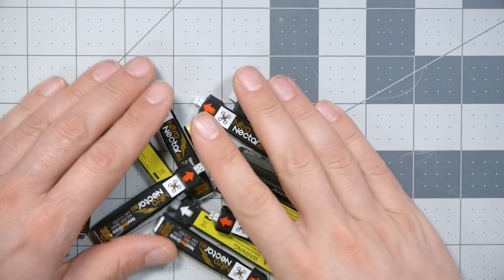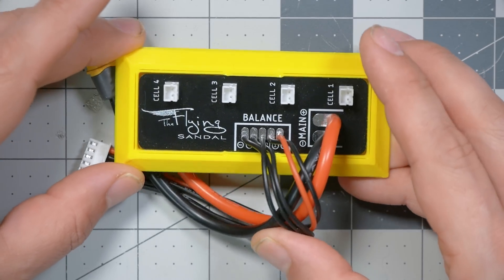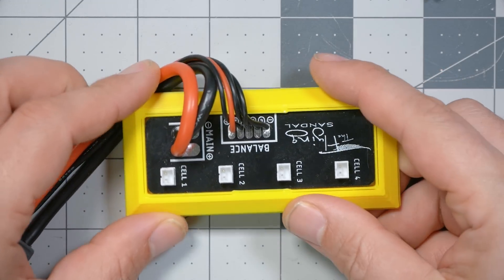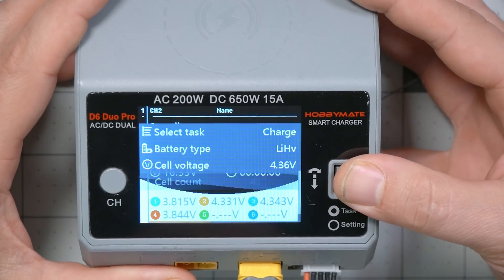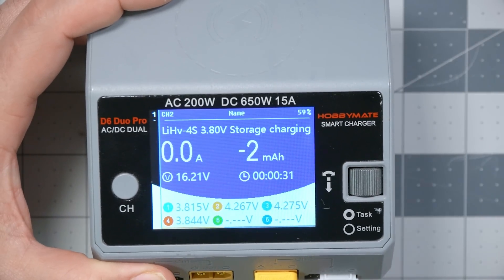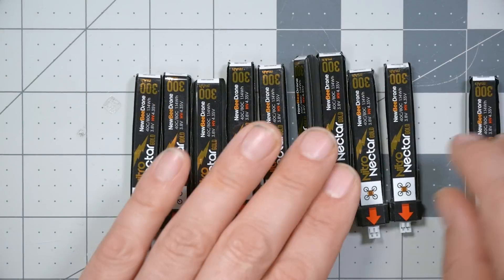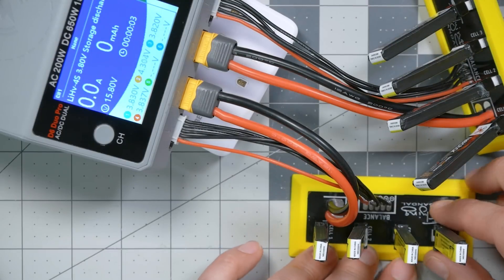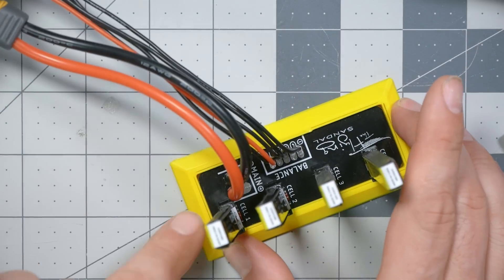Why your Whoop batteries die in storage and how to stop it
Series adapter cable (can buy 4S or 6S version)

This board has switches to allow you to plug in as many or as few packs as you want

Fractal Engineering board has a jumper to let you plug in as many or as few packs as you want:

0:00 - Intro
1:22 - It's not a parallel board! It's a series board! Why that matters.
3:17 - How to storage charge using the series board

- How long can you leave your packs at storage voltage???

5:38 - There's a gotcha with series charging. Watch out!
8:26 - Conclusion